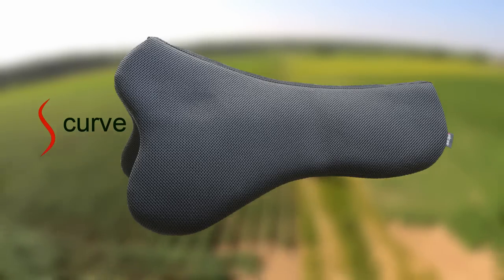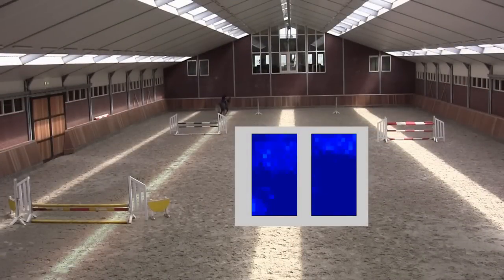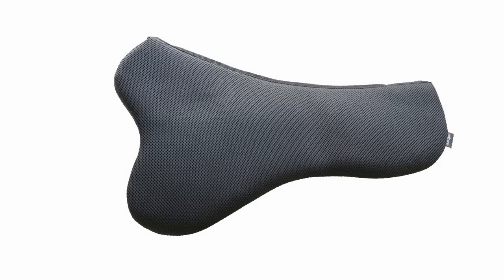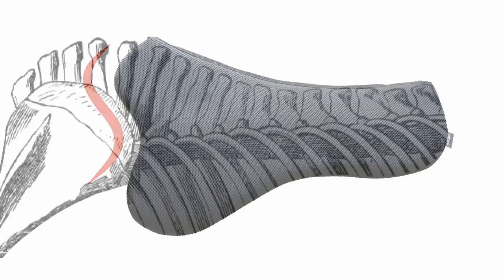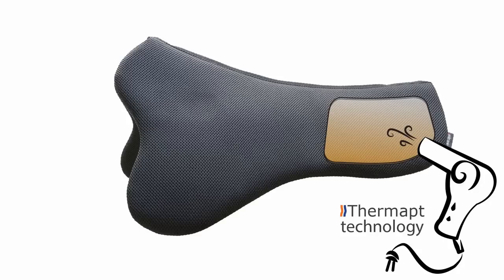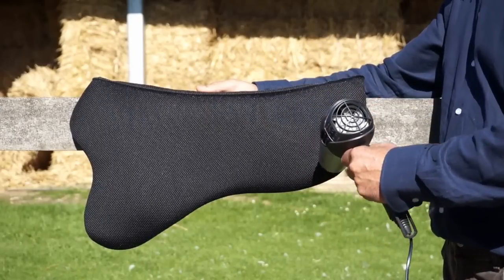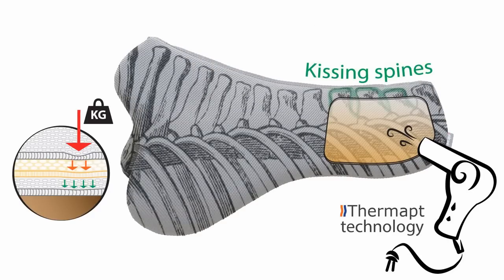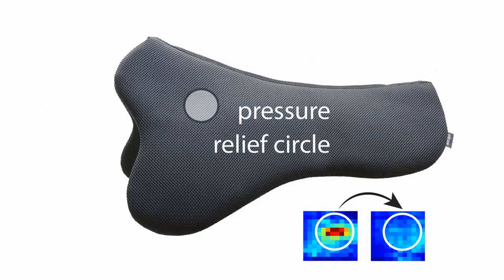Sedelogic S curve pad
The Sedelogic S-curve pad is a custom fit saddle pad excelling in pressure distribution and shock absorption, while keeping your horse cool and dry. It uses patented technology and is meant for a variety of disciplines: dressage, show jumping, polo, horse racing, endurance, eventing as well as recreational riding. The striking S-curve at the front gives space to shoulders and withers, allowing your horse to make larger movements. This enables unrestricted top performance. n the new S-curve pad, Thermapt technology is integrated: At the rear a rigid thermoplastic material is sandwiched creating an even larger pressure distribution and thereby reducing the peak pressure in the kissing spine area. This layer also provides a small increase in thickness, shifting the weight of the rider towards the front of the saddle, which further relieves the kissing spine area. Because of the thermoplastic layer with Thermapt technology you will get a custom fitting pad. After applying heat with a hair dryer the material becomes plastic. Next, the S-curve pad should be placed on the horse back below the saddle. The equestrian can start riding ride while the material becomes rigid in about 10 minutes and gets its unique shape due to the combination of the anatomy of the horse, the shape of the saddle and the weight of the equestrian. The suspension of the stirrup is a prevalent cause of high peak pressures. The S-curve pad has a recess at the suspension of the stirrup. In this way the stirrup gets some tolerance and the surrounding absorbs the pressure over a larger area.